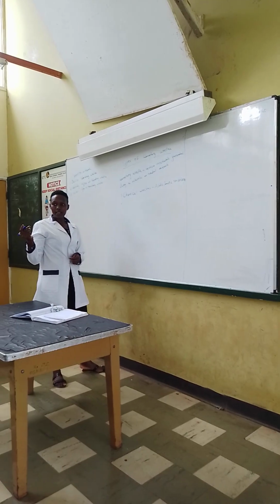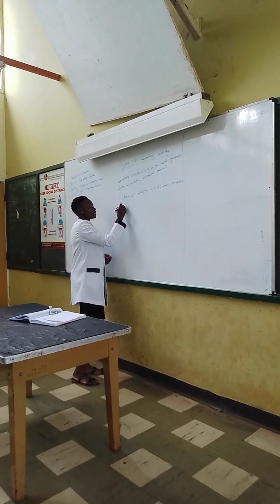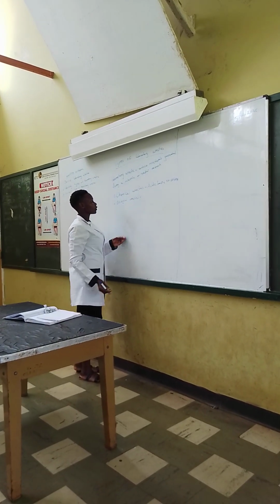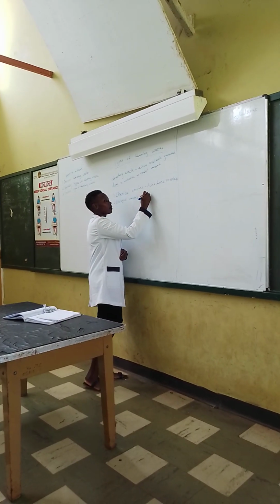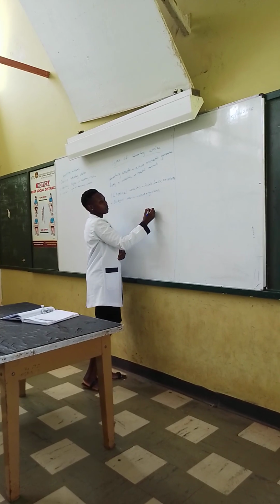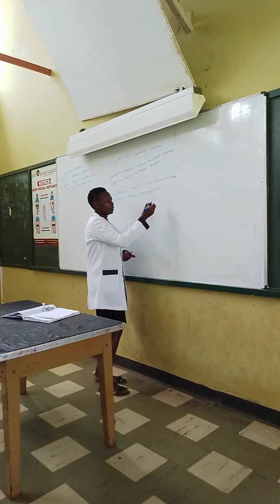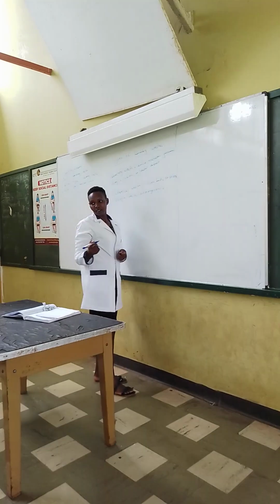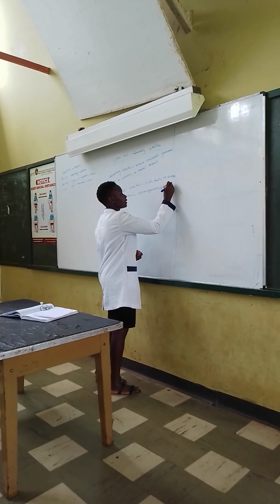MICRO TEACHING VEDIO